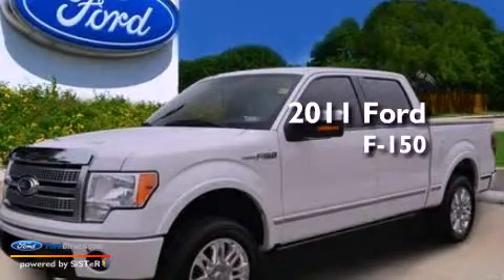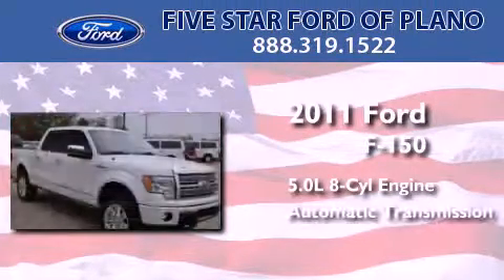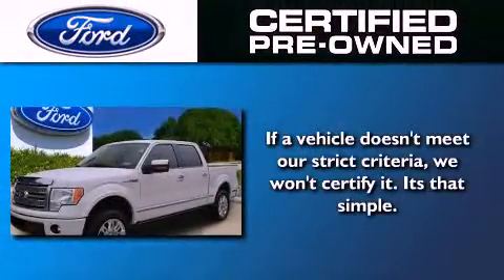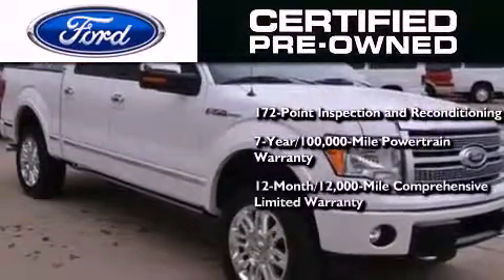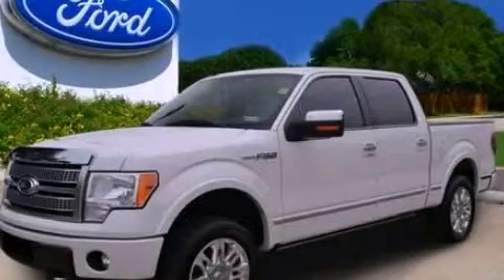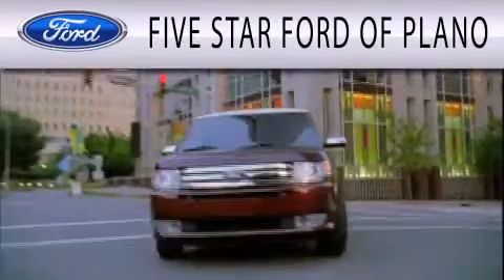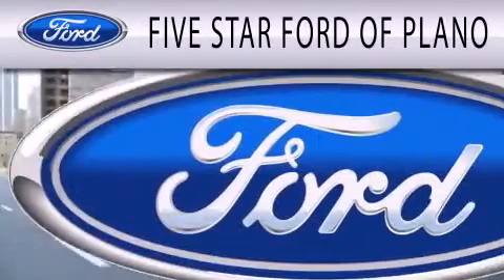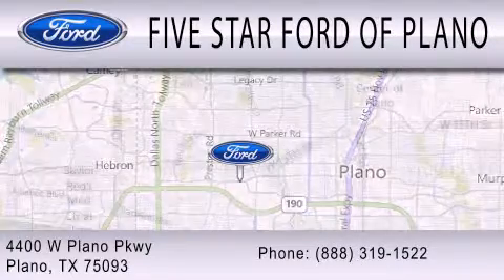Used 2011 FORD F-150 Plano TX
Year : 2011
 Make : FORD
 Model : F-150
 Engine : 5.0L V8 32V MPFI DOHC FLEXIBLE FUEL
 Trans . : 6-SPEED AUTOMATIC
 Exterior : WHITE PLATINUM TRI-COAT METALLIC
 Miles : 42,743
 Interior : SIENNA
 Stock : DFA29069A